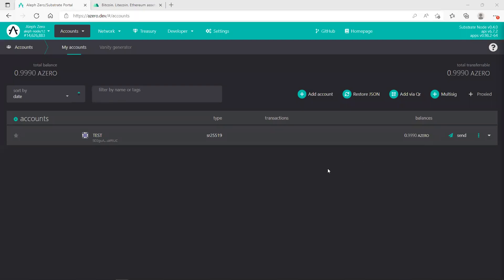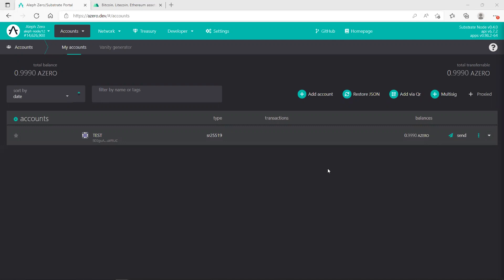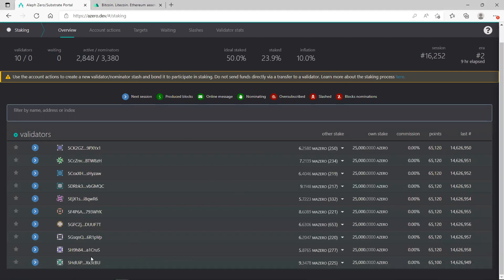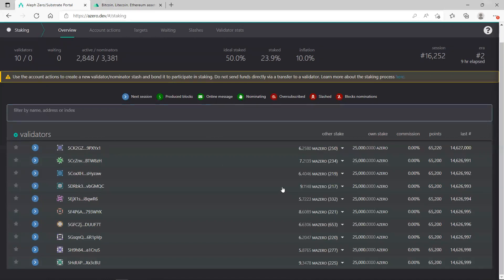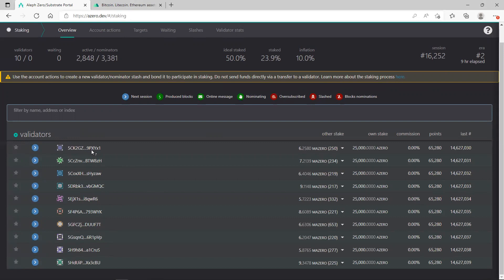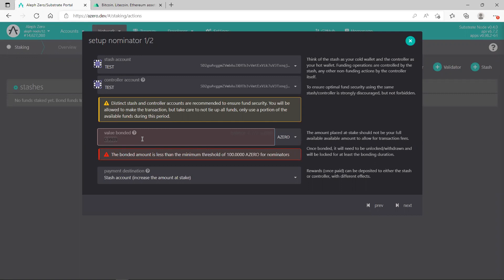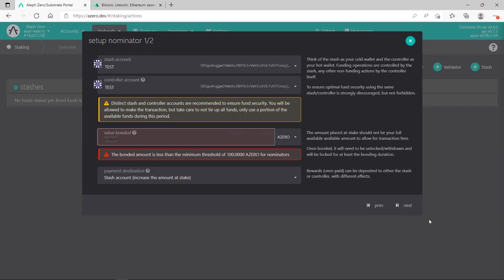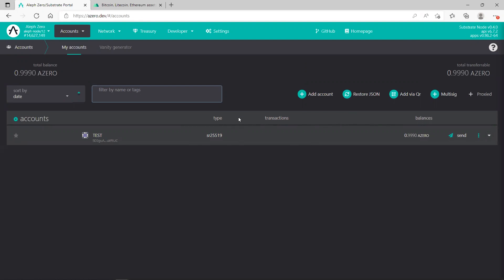Aleph Zero (Azero) Staking- Simple guide